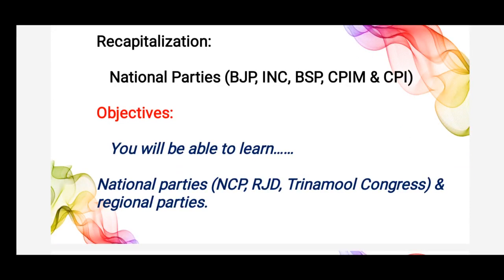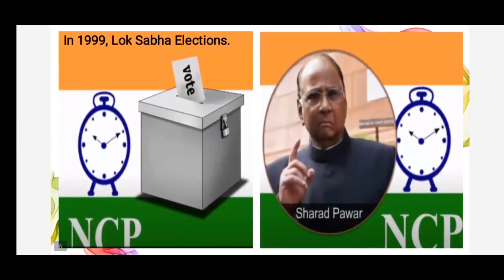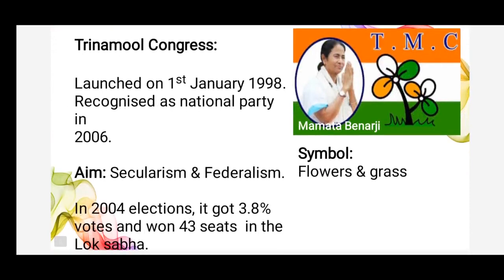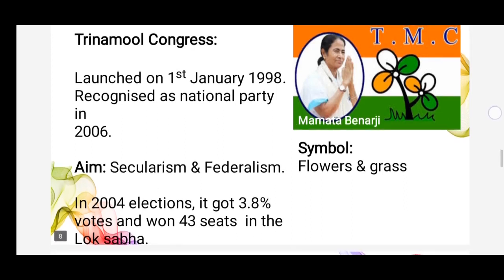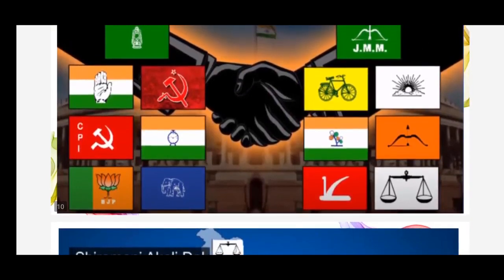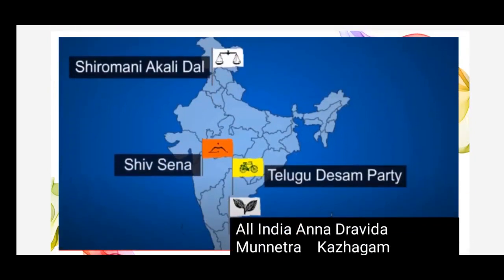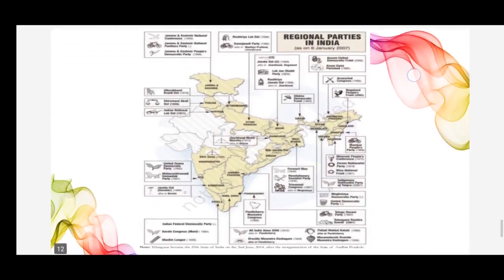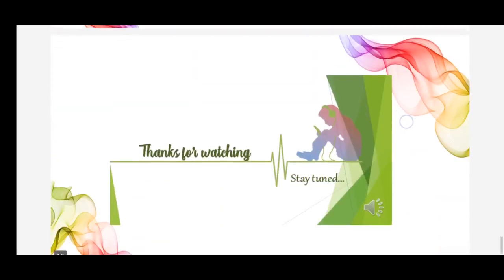POLITICAL PARTIES (CLASS 10) POLITICAL SCIENCE. (PART 5)